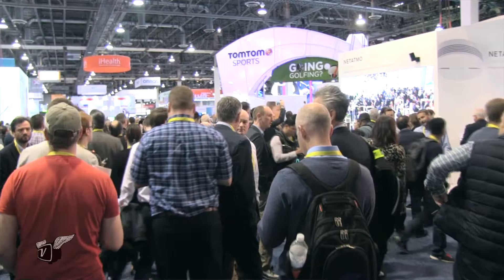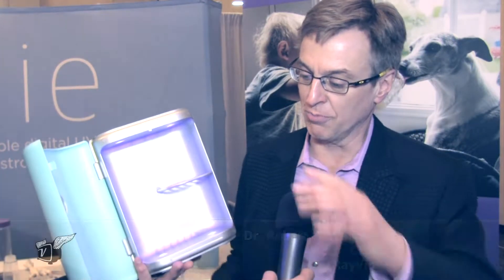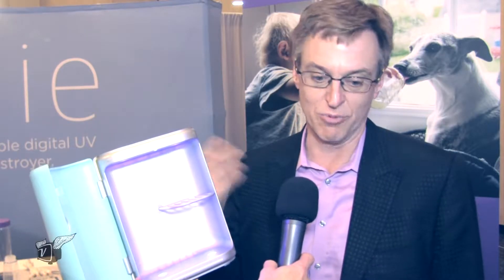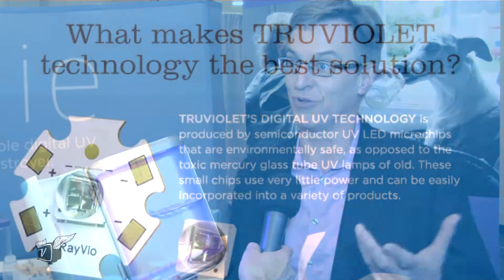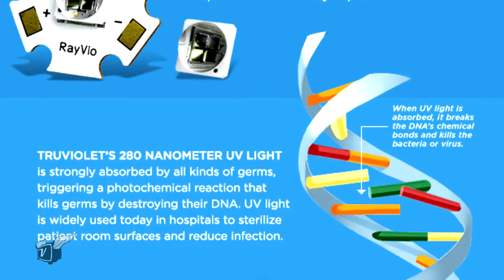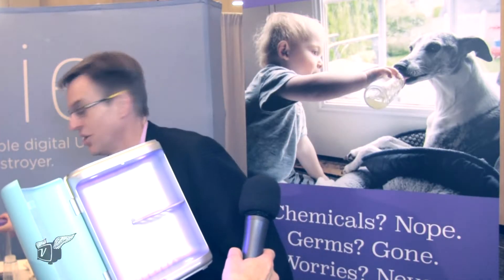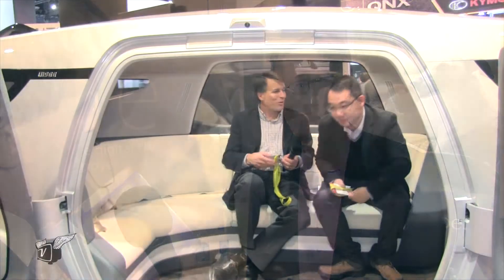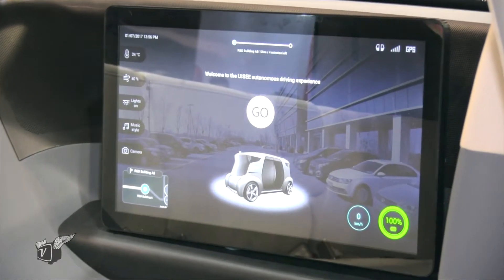Ellie - Protecting Babies and More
With its almost 200,000 attendees in relatively close quarters, International CES2017 was the appropriate place to launch Ellie. RayVio CEO, Dr. Robert Walker, explains that Ellie is a solid-state, portable, ultraviolet device for removing germs from baby bottles, binkies and other items that infants would put in their respective mouths or touch with their tiny hands. With it's easy-to-access chamber, Ellie is also useful for sterilizing adult objects, such as keys, cell phones, or sunglasses.